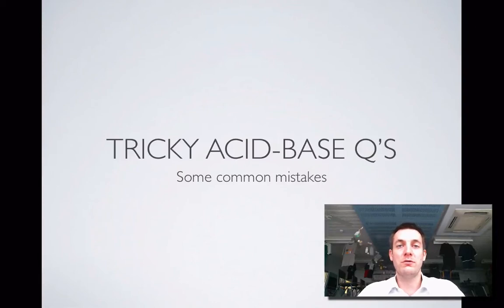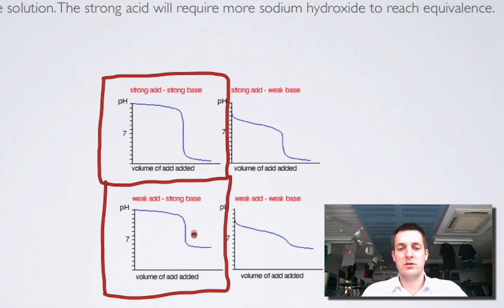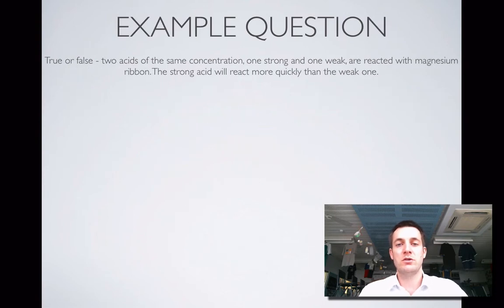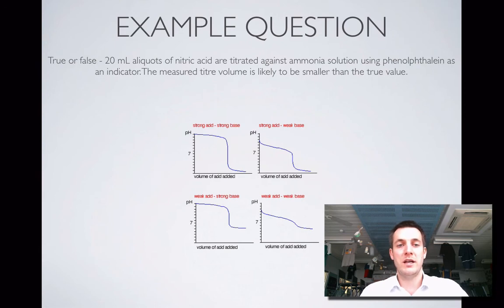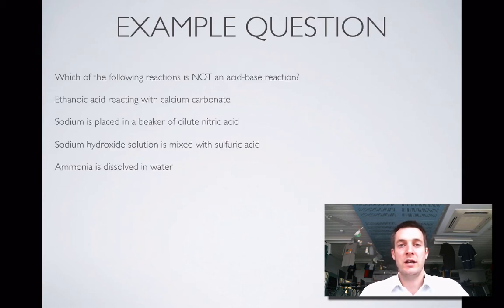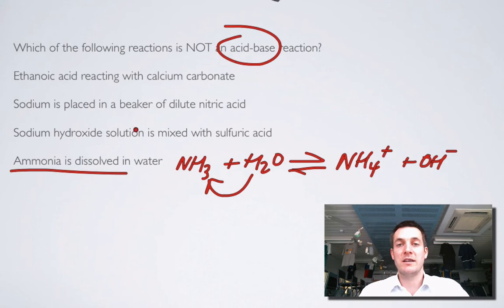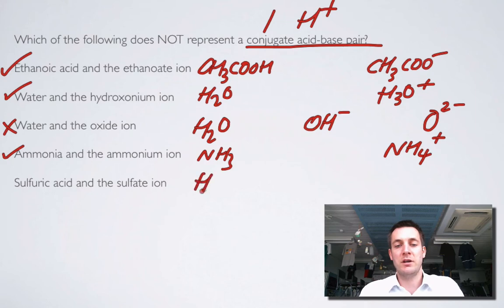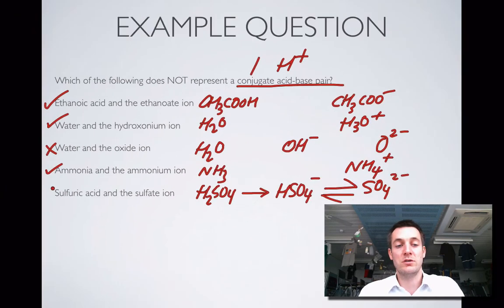14 Tricky Acid Base Qs